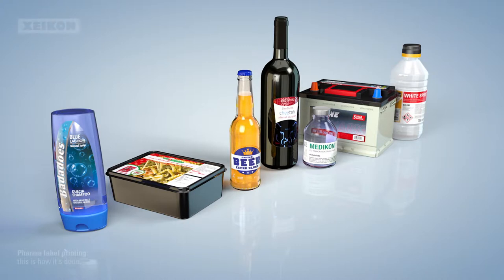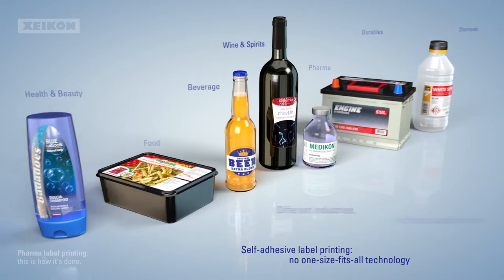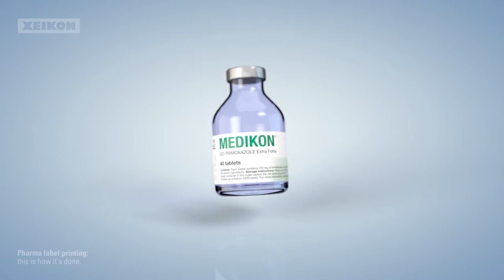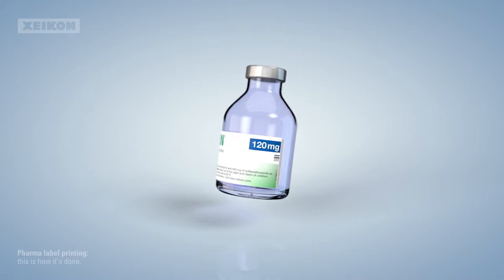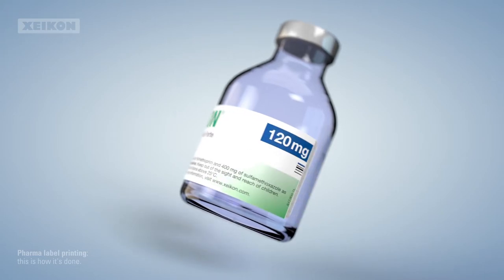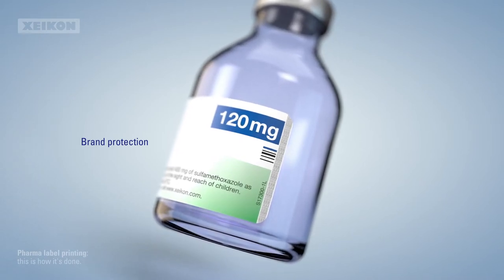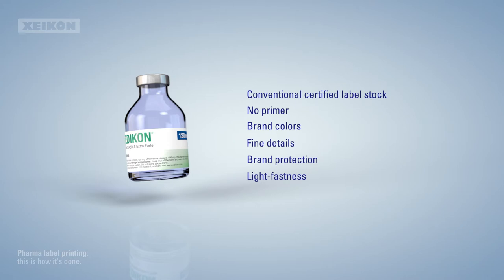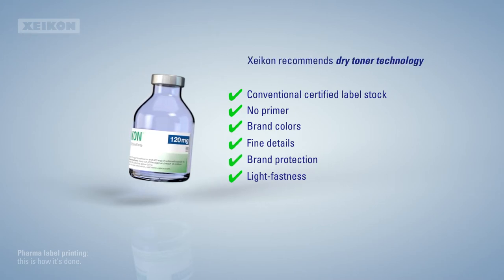Pharmaceutical label printing: this is how it’s done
Not one label is the same - different applications require different digital technology, which is precisely why printing is such an exciting business. Wine & spirits, food, beverages, durables, health & beauty or industrial chemicals: every label comes with its own aesthetic and functional requirements. In this video, we focus on pharmaceutical labels, which are often printed on certified substrates and require special attention in terms of brand protection and anti-counterfeiting.

Xeikon NV, an innovator in digital printing technology. Xeikon designs, develops and delivers web-fed digital color presses. Digital label presses for labels and packaging applications, commercial presses for document and commercial printing and folding carton presses.

Each and every one of our packaging printing presses combines optimal flexibility with stunning 1200 dpi printing quality like no other. So, whether you’re in food, confectionary, beverages, pharma of health & beauty, you’ll generate new revenue streams with higher profit margins at the highest standards with one of the folding carton and packaging presses.